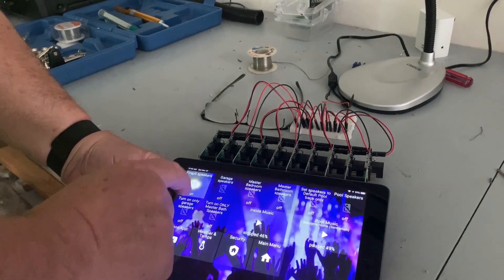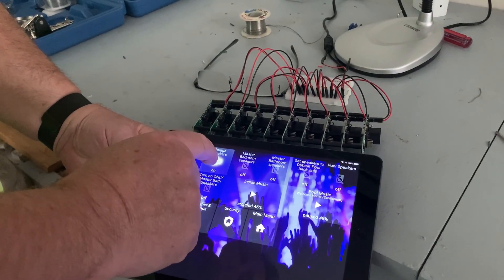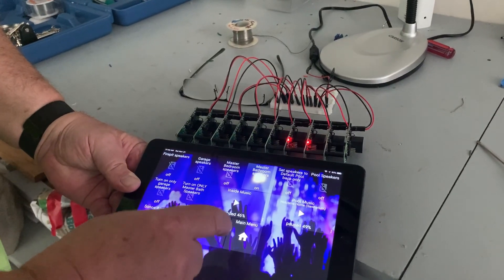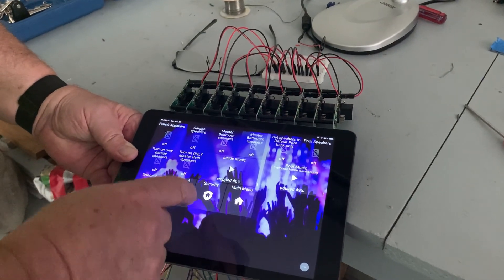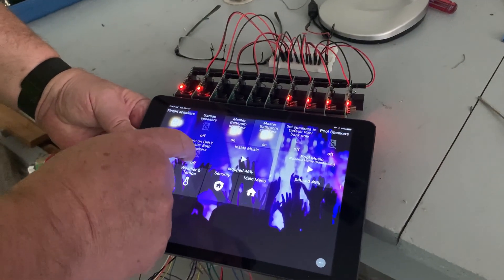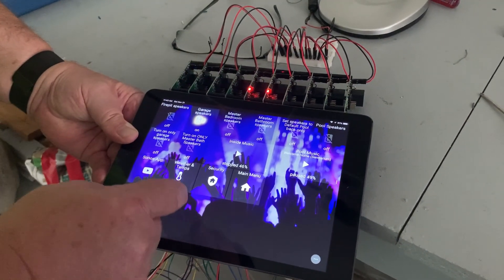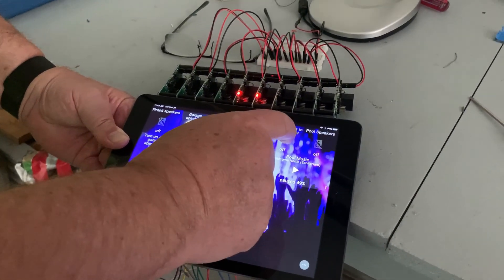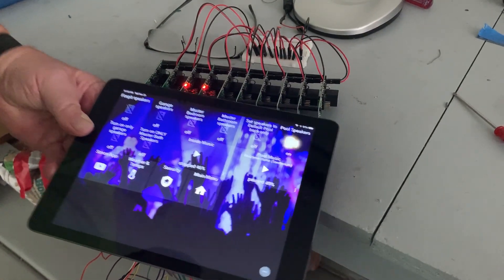speaker selector 2